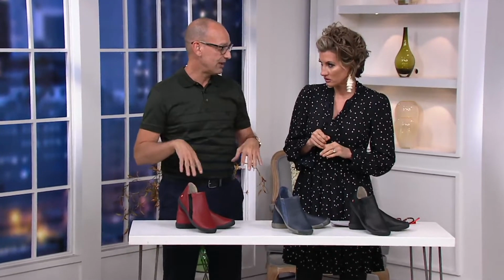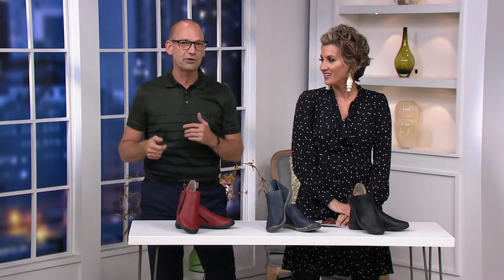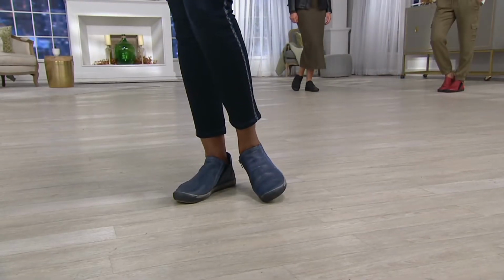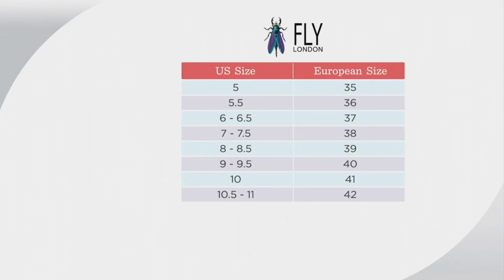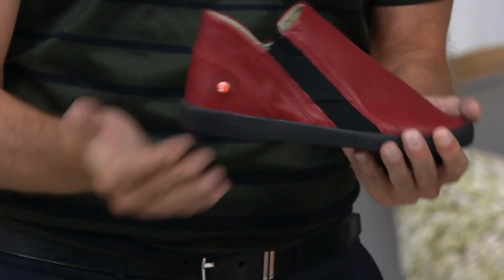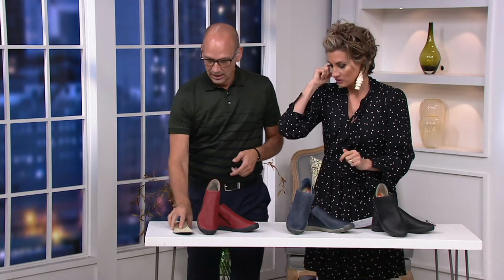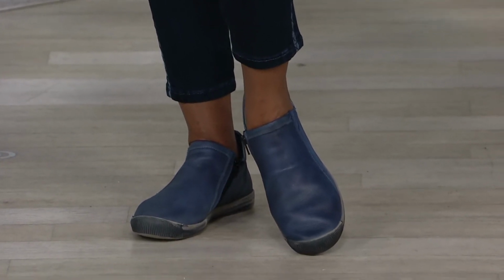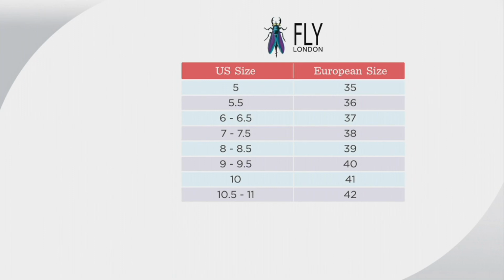Softinos by FLY London Leather Shoes - Ife on QVC